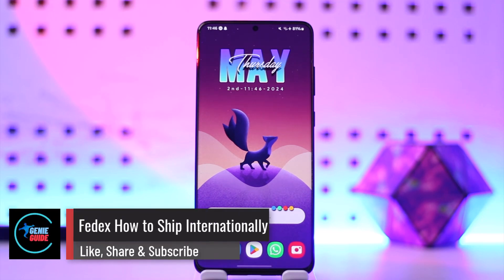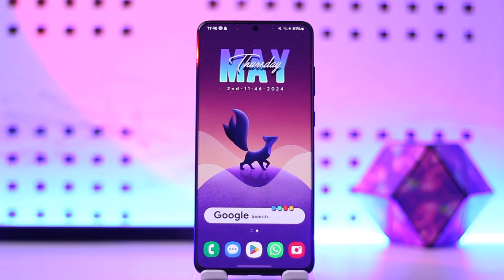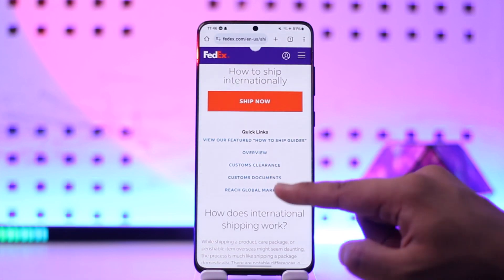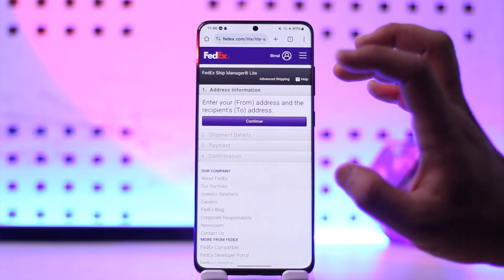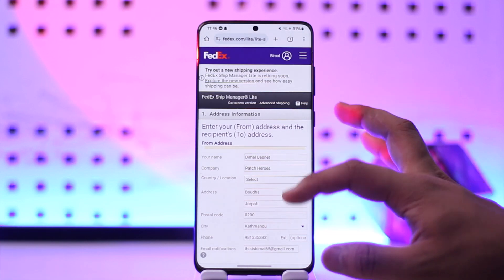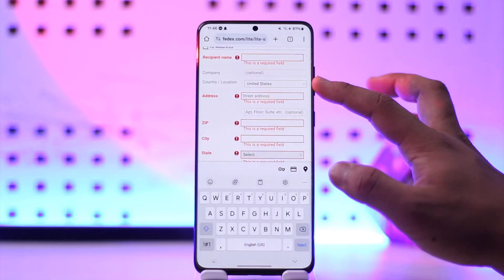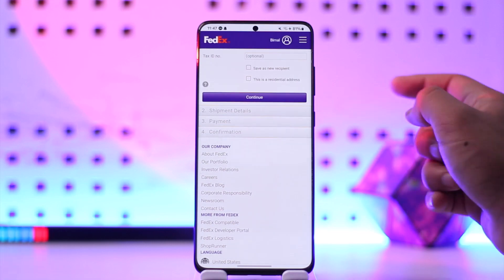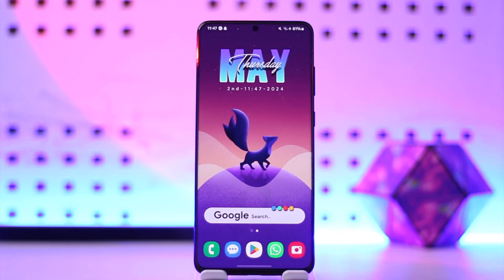Fedex How To Ship Internationally !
In this video, I will show you how to ship internationally on FedEx.

~ Chapters:
0:00 Introduction
0:12 Ship Internationally On FedEx
1:01 Conclusion